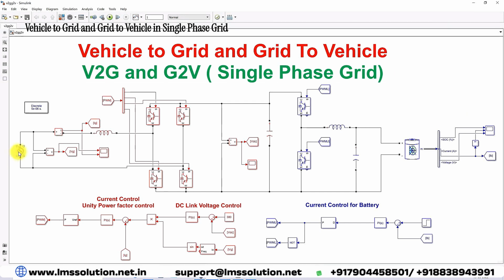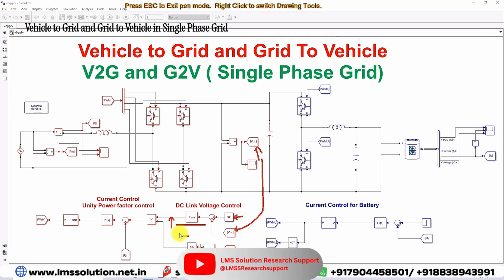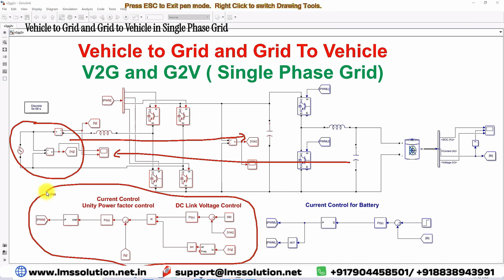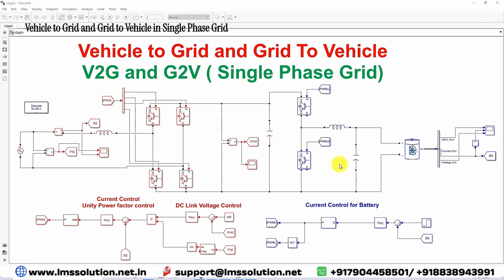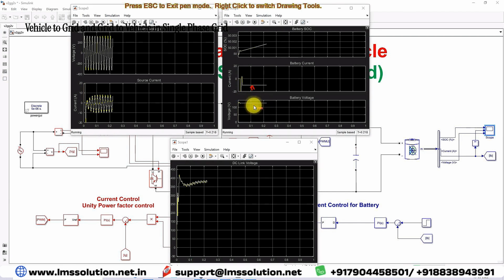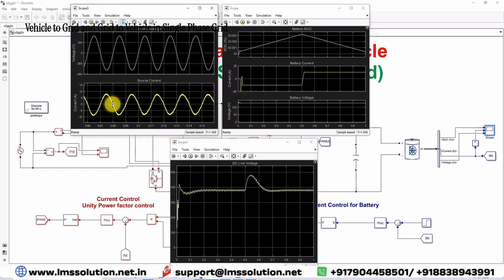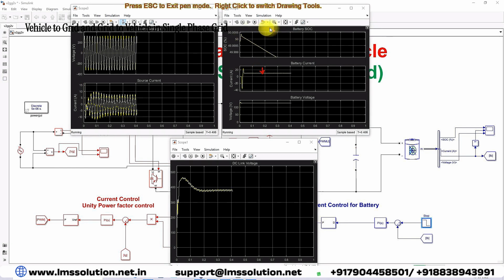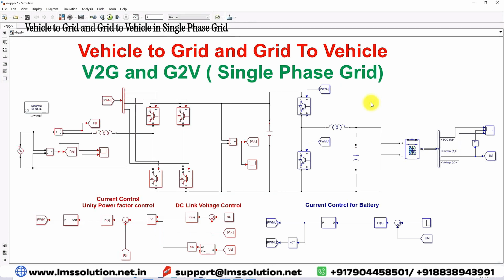MATLAB Simulation of Vehicle to Grid and Grid to Vehicle in Single Phase Grid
Simulation of Vehicle-to-Grid (V2G) and Grid-to-Vehicle (G2V) operations using MATLAB/Simulink for a single-phase grid-connected EV battery system. The system enables bidirectional power flow, where the EV battery charges from the grid (G2V) and supplies power back to the grid (V2G) with unity power factor and low total harmonic distortion (THD).

🔋 Key Highlights:

Single-phase grid (230 V RMS, 50 Hz) connected through an H-Bridge inverter.

Bidirectional Buck–Boost Converter controls EV battery charging and discharging.

DC-link voltage maintained at 380 V using a PI controller.

Smooth transition between G2V (charging) and V2G (discharging) modes.

THD ≈ 3.7–4 %, complying with IEEE 519 standards.

Demonstrates in-phase and 180° out-of-phase current behavior for both operations.

This simulation is ideal for EV researchers, control engineers, and students working on smart grid integration, power converters, and energy management systems.

⚙️ Key Points:

DC-Link Voltage: 380 V (regulated)

Battery: 120 V, 48 Ah

Inverter: Single-phase H-Bridge

Converter: Bidirectional Buck–Boost

Control: PI + PLL

THD: 3.7 – 4 % (IEEE 519 compliant)

Power Factor: Unity (In-phase for G2V, Out-of-phase for V2G)

project eee
matlab projects
phd projects